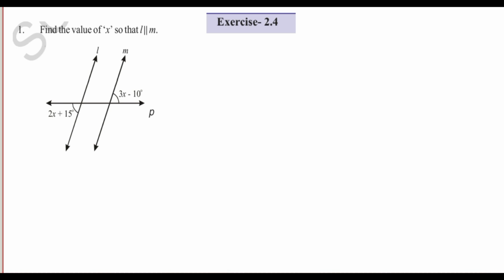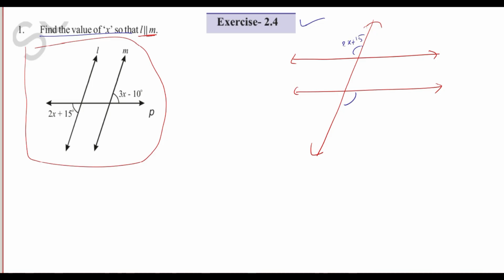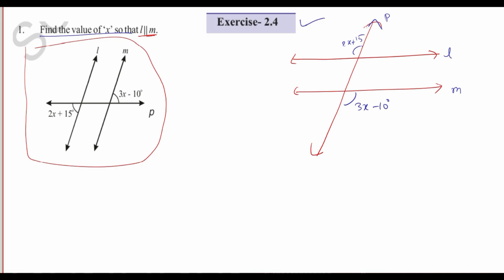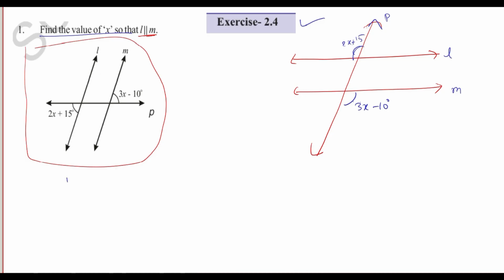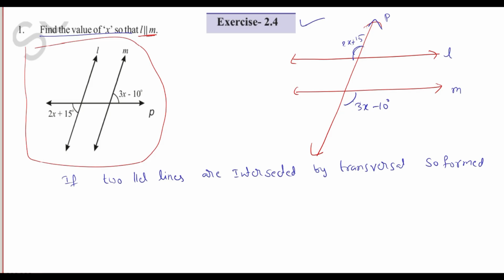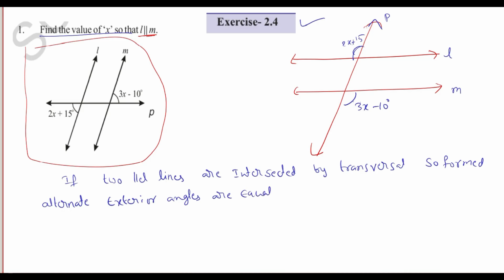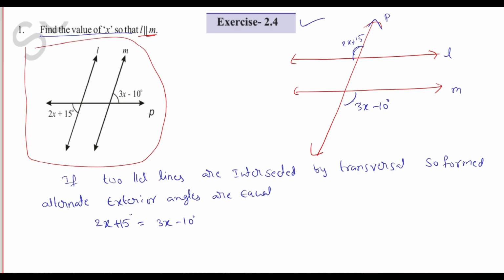# Linear equations in one variable class-8 exercise:-2.4II Q.no:-1II